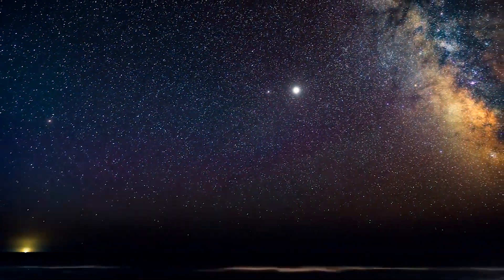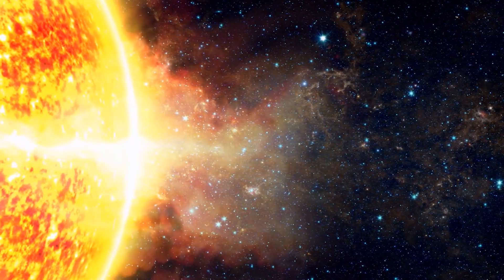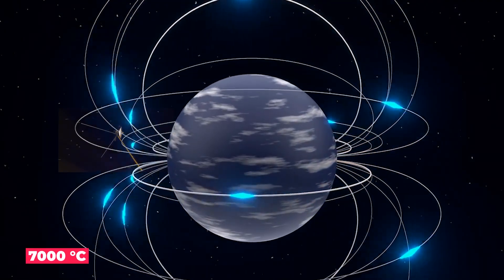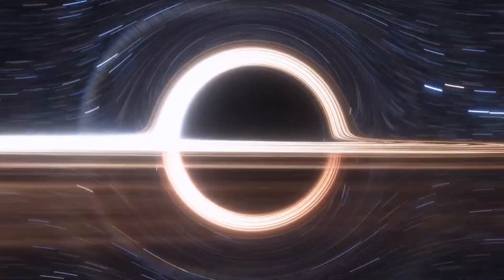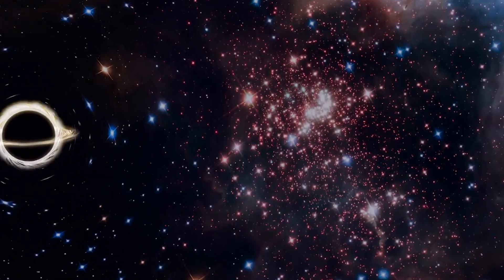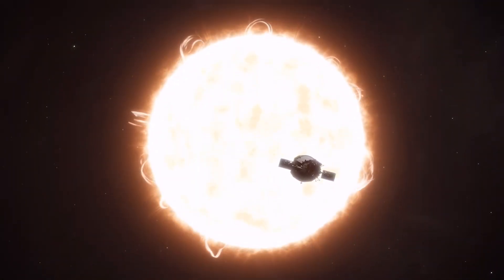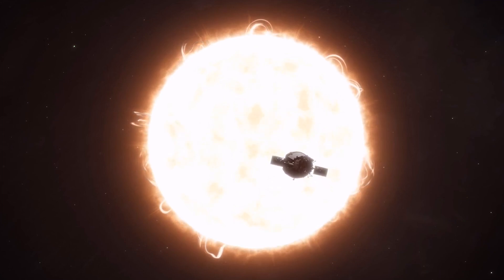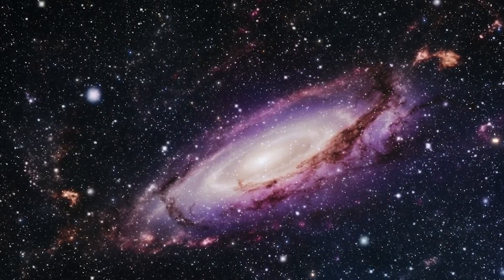What Scientists Found Above and Below the Solar System Will Shock You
What scientists found above and below the solar system, what lies beyond our solar system, and the hidden secrets in the galactic halo are questions many are asking on YouTube. In this video, we explore the solar system from a new angle—vertically. We go beyond the flat plane of the planets to reveal magnetic fields, dark matter, rogue planets, cosmic rays, the heliosphere, and more. Discover what lies in the galactic north and south, including the mysterious Fermi Bubbles, dark-matter sub-halos, and the possible links to mass extinctions on Earth. From Voyager’s journey out of the Sun’s bubble to the Oort Cloud’s icy edge and the Milky Way’s twisting disk, this video uncovers what really surrounds our tiny home in space. Stay until the end to find out how future missions may change everything we know.